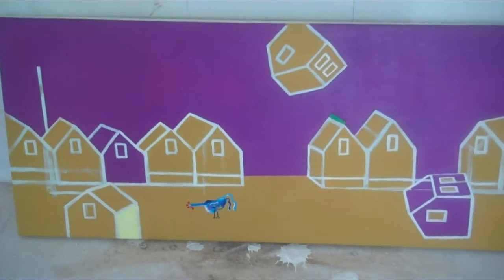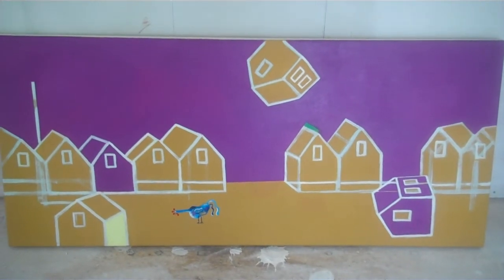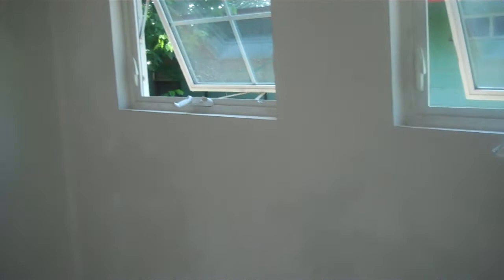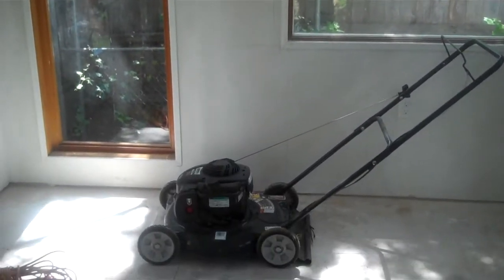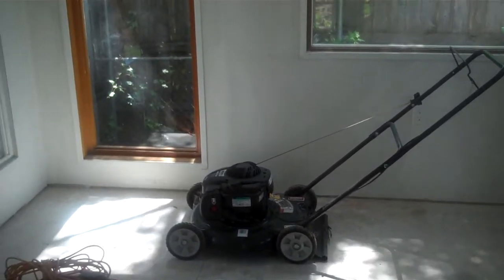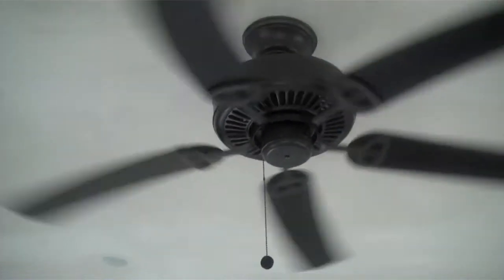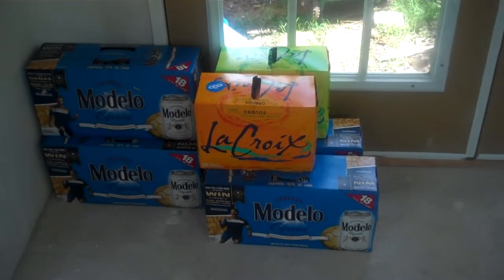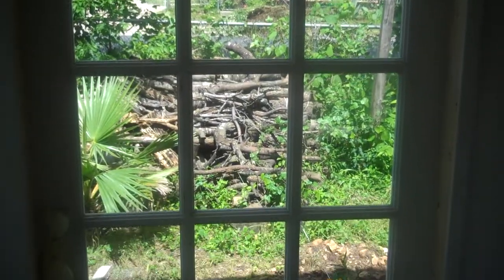Special Edition Slipping thru the Cracks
Solo Art Show At (Pump Project Gallery) This Weekend. In the new Studio.